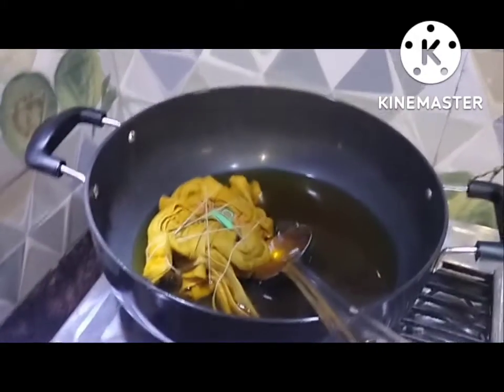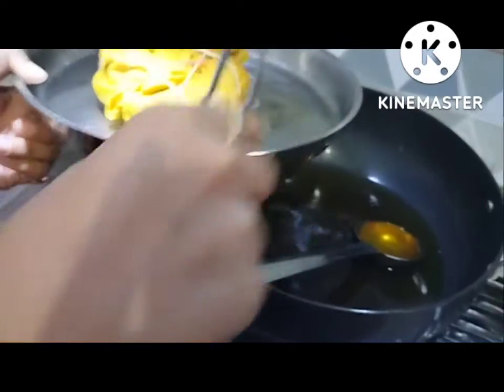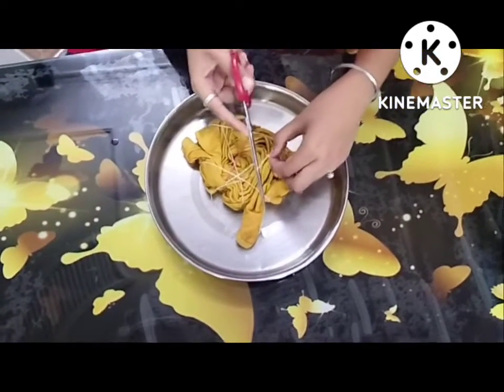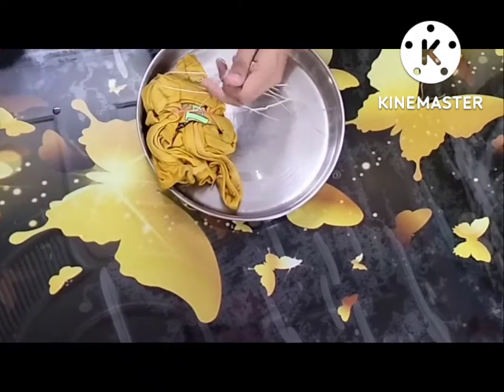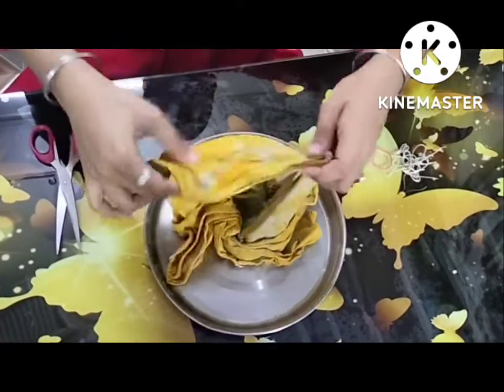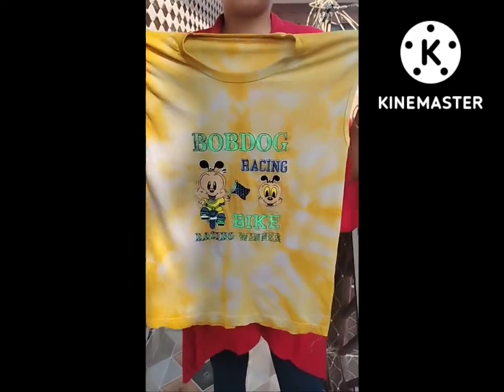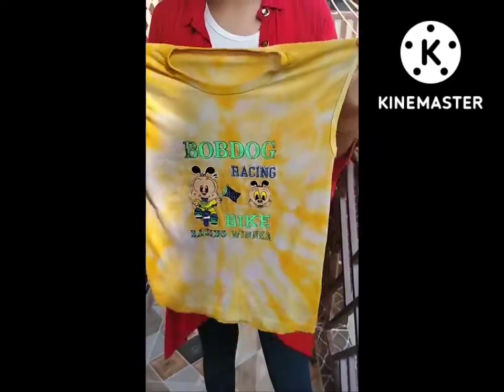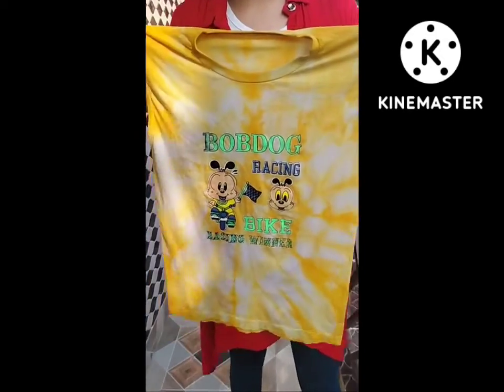Die and Tye T-shirt made by PRANALI MALIK😱😱 Part -2